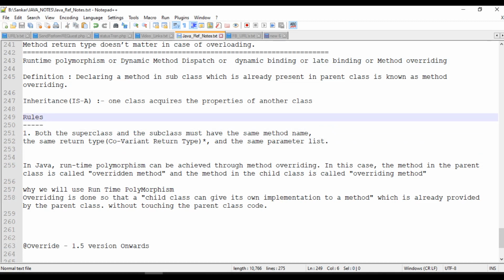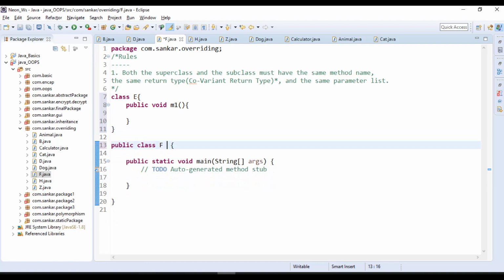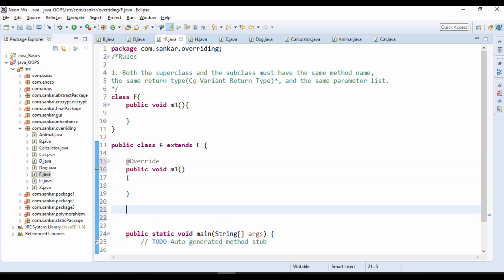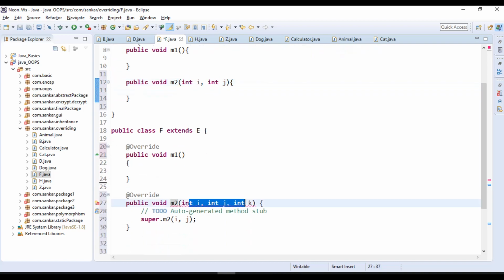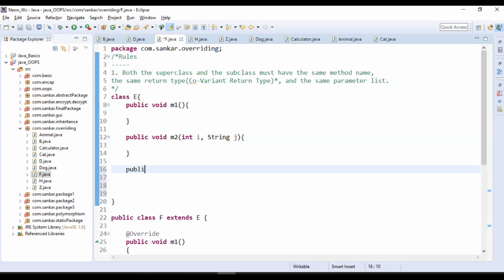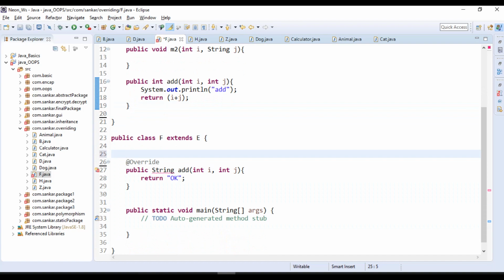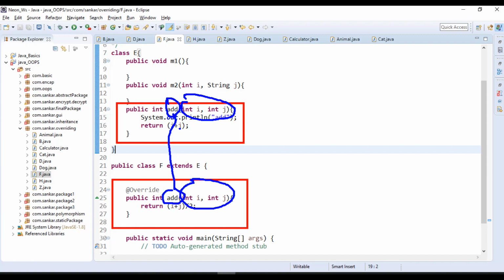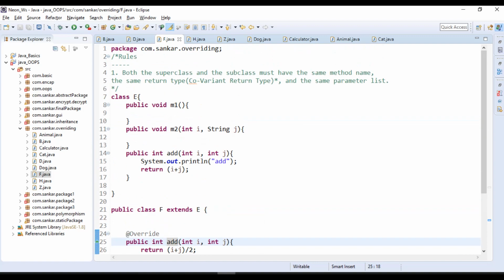🔴Run Time Polymorphism | Conditions to achieve run time polymorphism | Rules while method overriding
Runtime polymorphism or Dynamic Method Dispatch or  dynamic binding or late binding or Method overriding

Definition : Declaring a method in sub class which is already present in parent class is known as method overriding.

Inheritance(IS-A):- one class acquires the properties of another class

Rules
1. Both the superclass and the subclass must have the same method name,
the same return type(Co-Variant Return Type)*, and the same parameter list.